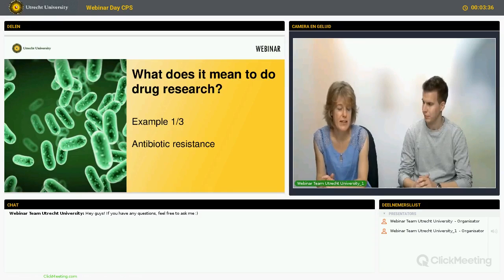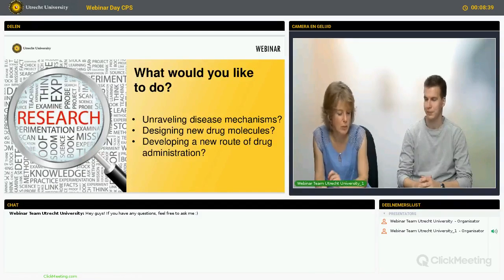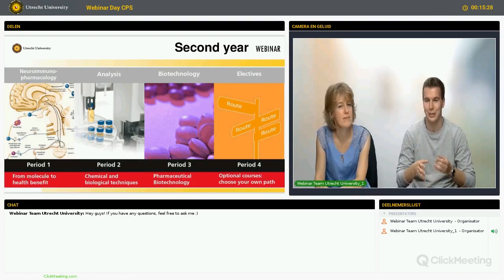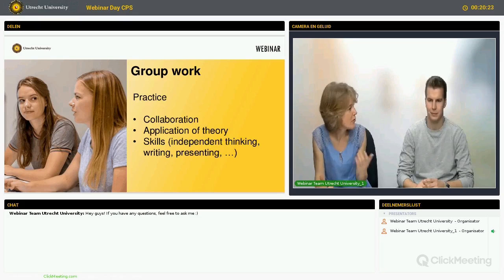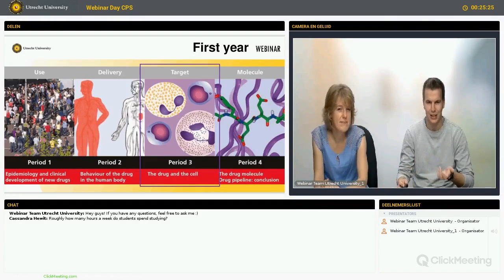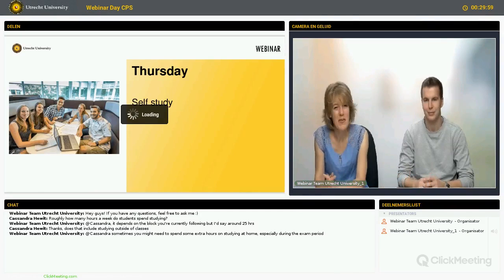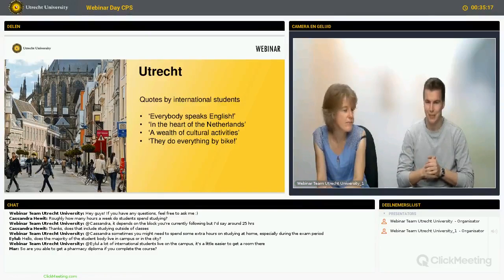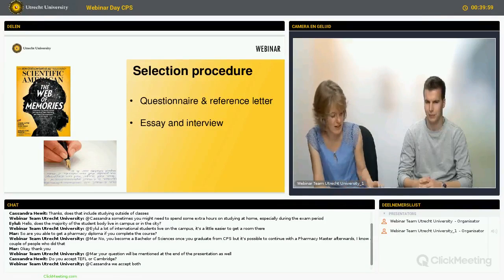Webinar College of Pharmaceutical Sciences